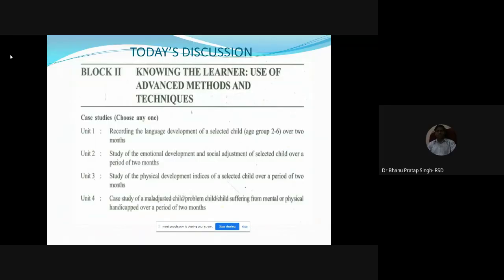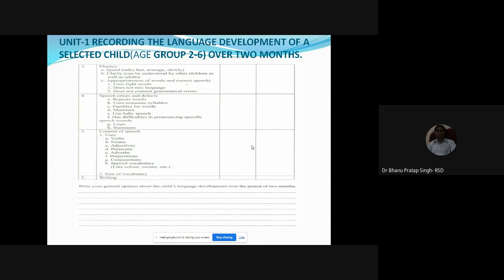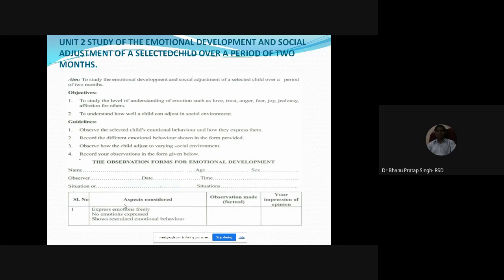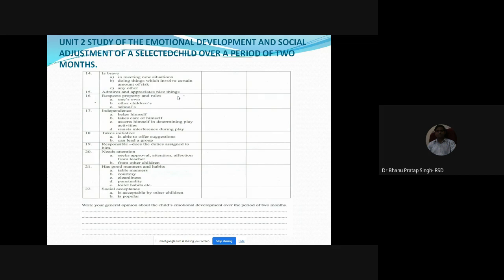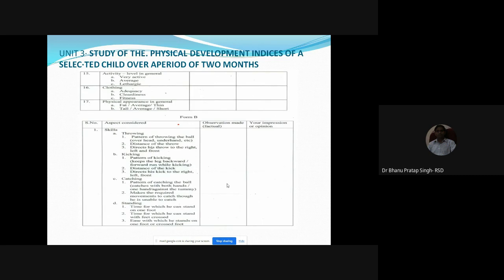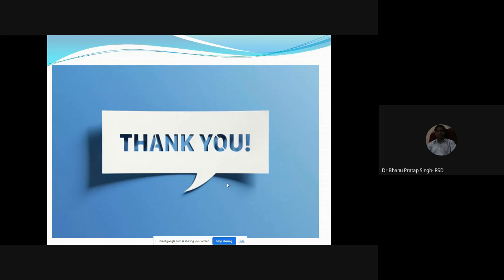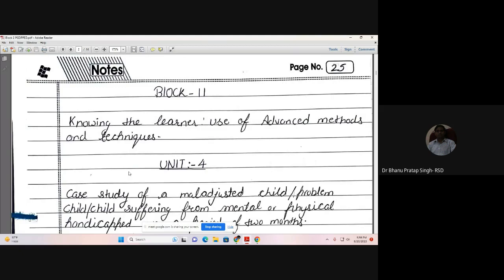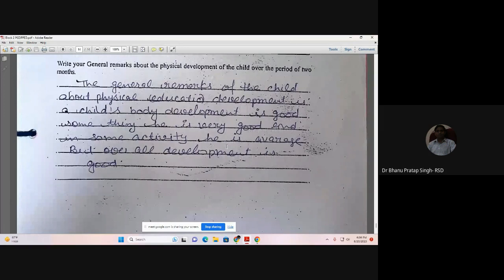Online Counselling Schedule for PGDPPED Programme MES-085 Session-II